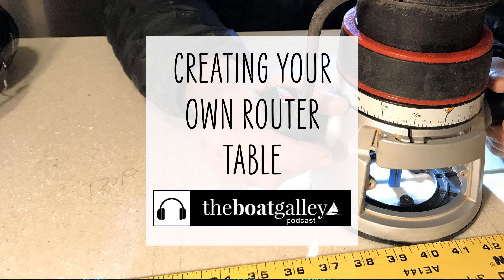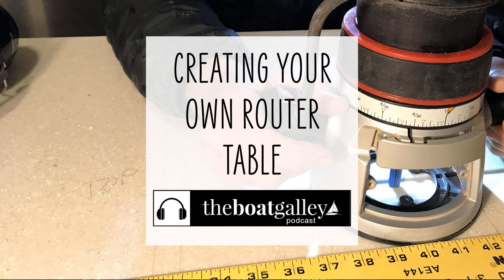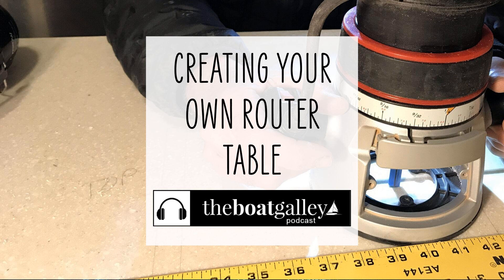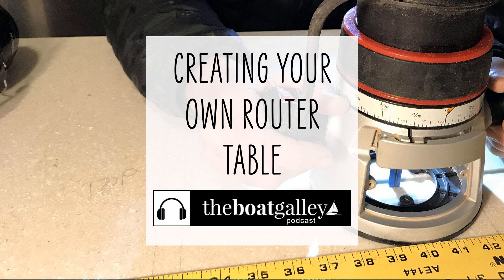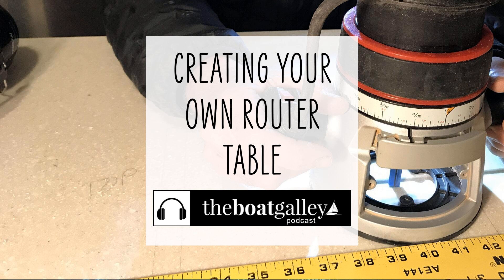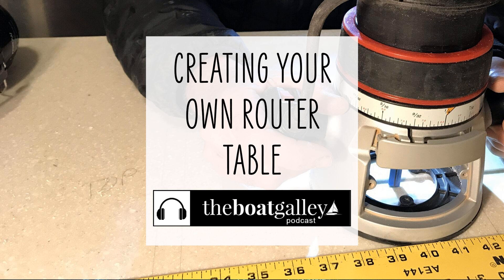DIY On Board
Make a workable router table with some clamps and a 2x4.

 Router (Amazon)

 Quick Clamps (Amazon)

Prefer to Read? Check out Makeshift Router Table.

From heavy-duty, portable sewing machines to fabric, foam and everything in between, Sailrite’s outstanding customer support and free how-to videos empower you to sew for your boat, home and more. Visit Sailrite.com to get started on your DIY journey.